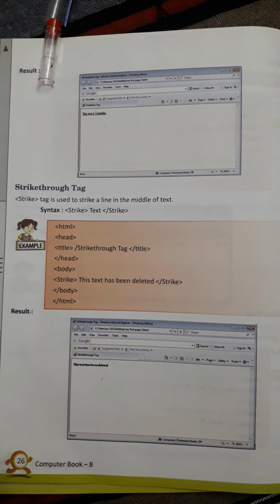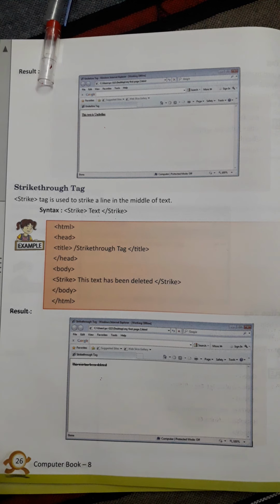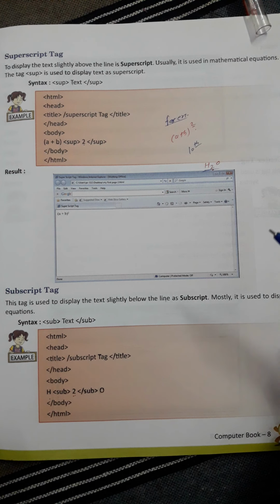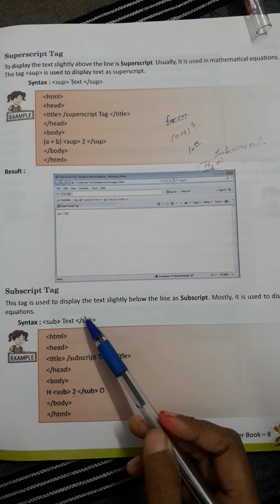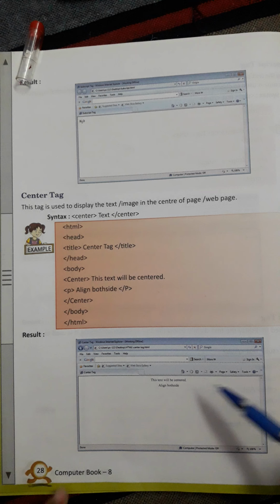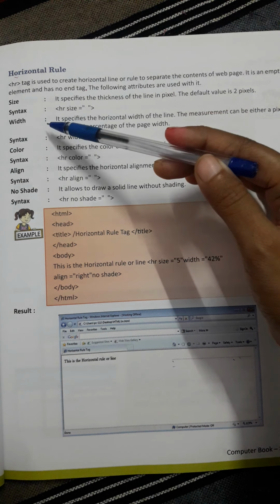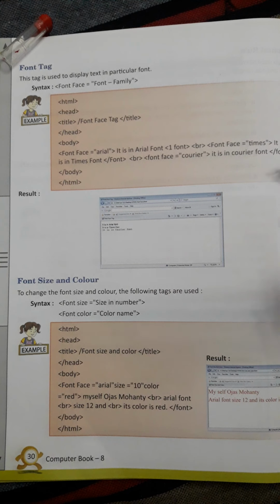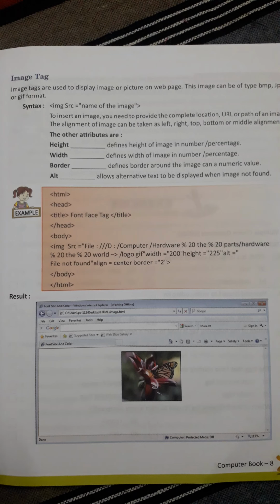Class- 8th computer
Chapter- 2, formatting in html,